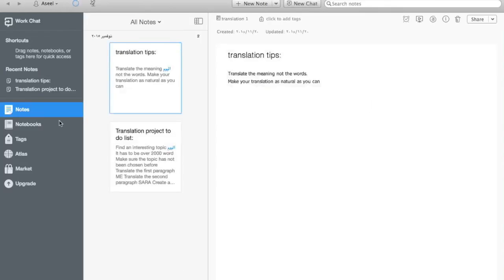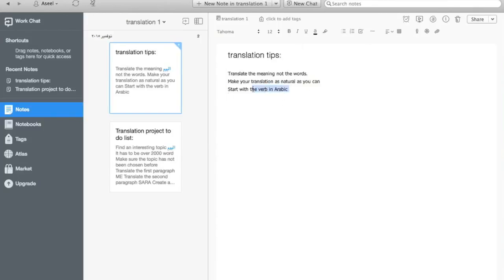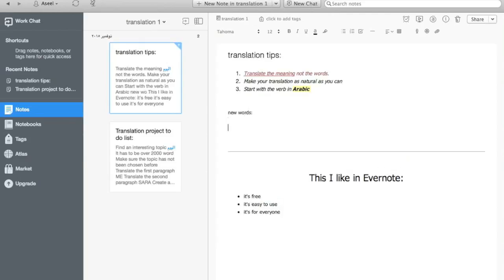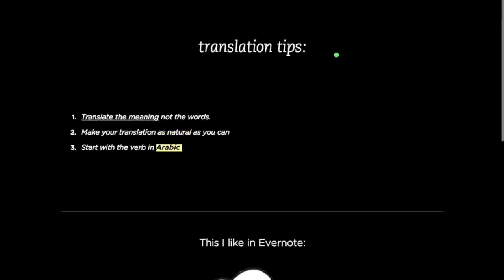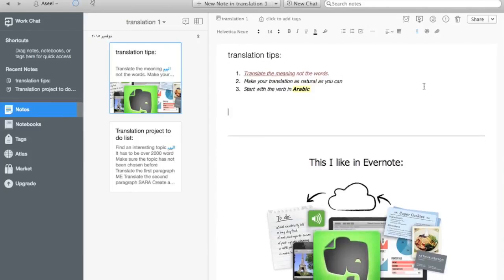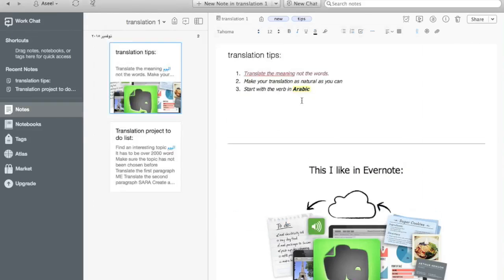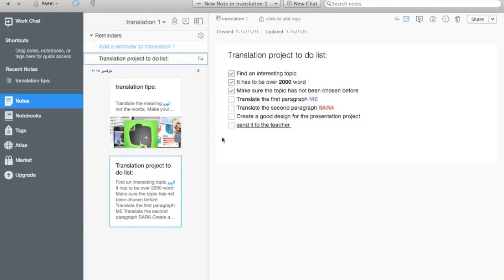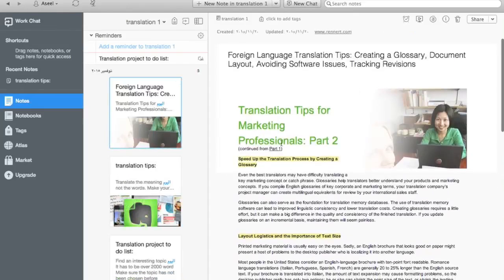Basic Evernote tutorial